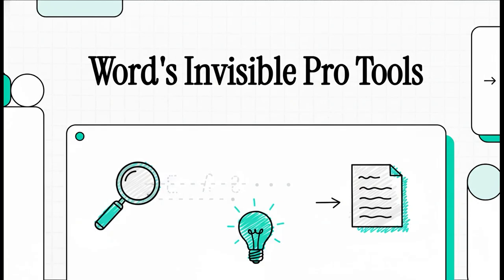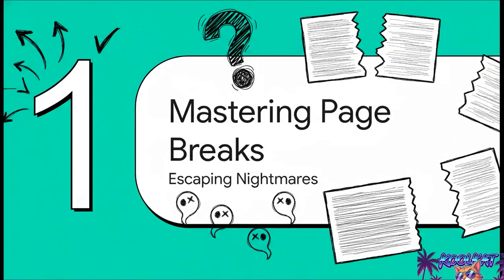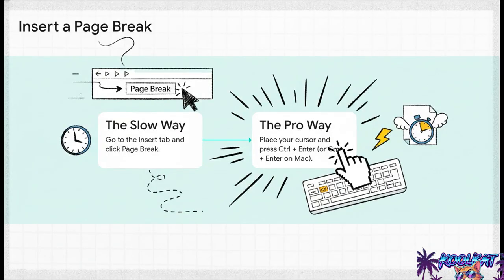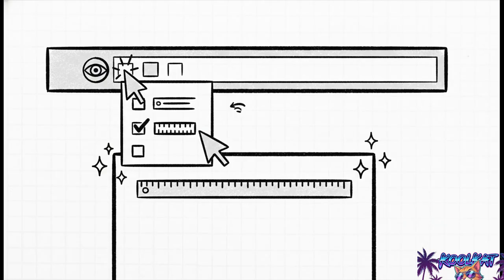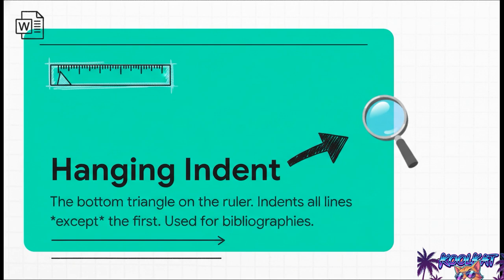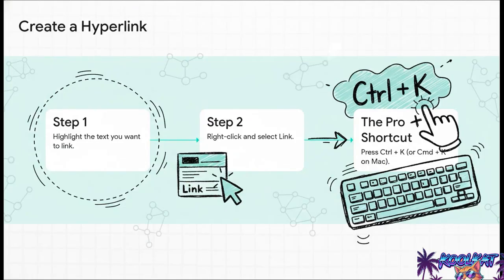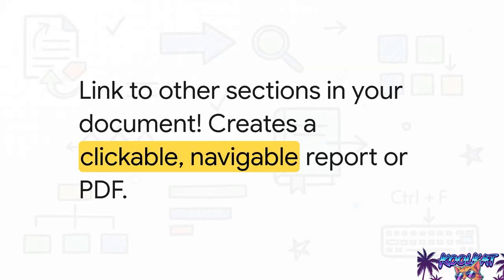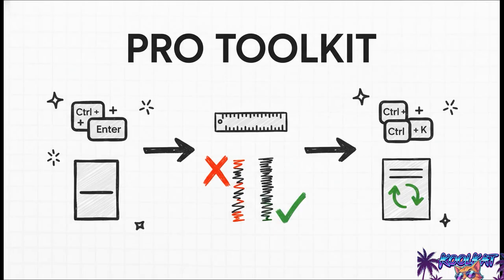Microsoft Word Tutorial: Page Breaks, Indents, Tabs, and Hyperlinks